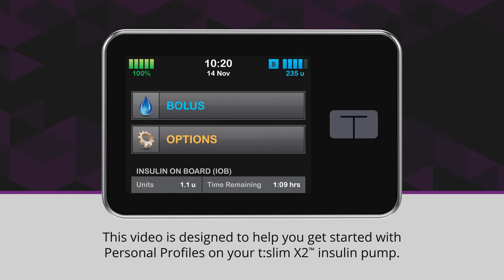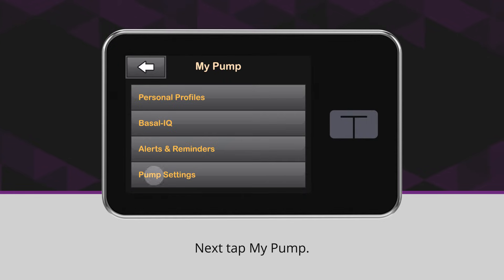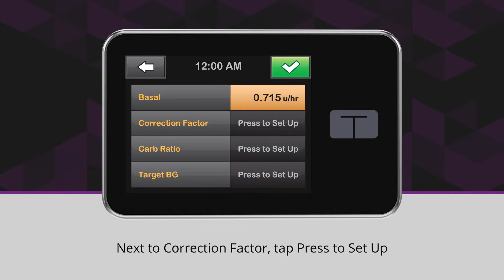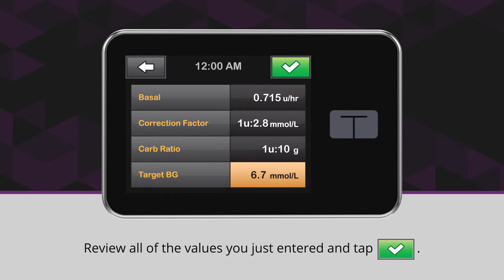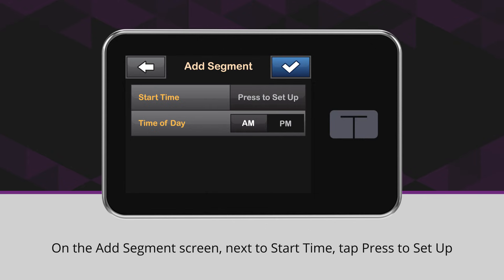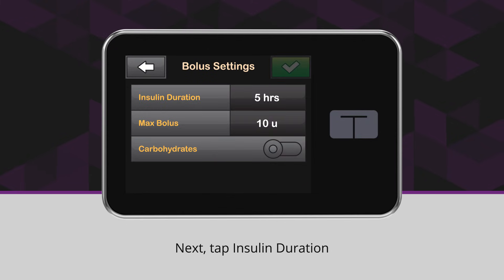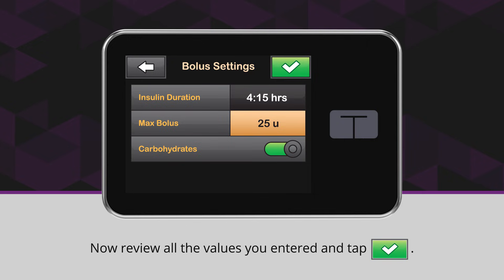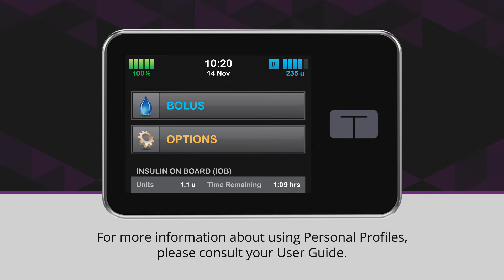How to Set Up Personal Profiles on the t:slim X2 Insulin Pump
In this video, we guide on how to use Personal Profiles on the t:slim X2 Insulin Pump. Learn how to access your personal profile settings, set up insulin delivery, add more time segments, & program your bolus settings with our step-by-step video.

Timestamps
0:00 Getting Started
0:10 What are Personal Profiles?
0:28 Accessing Personal Profiles Settings
0:49 Setting Up Insulin Delivery
1:47 Adding More Time Segments
2:32 Programming Your Bolus Settings